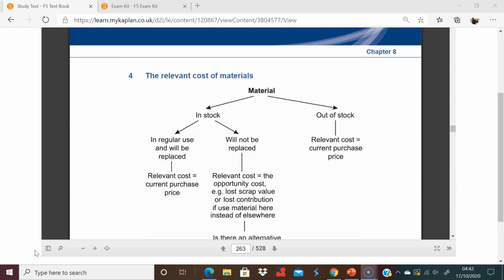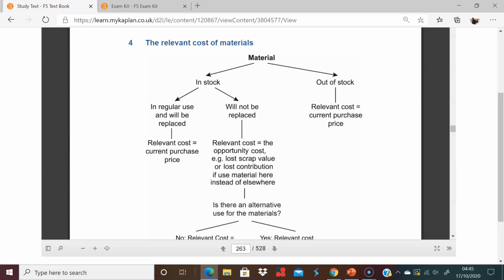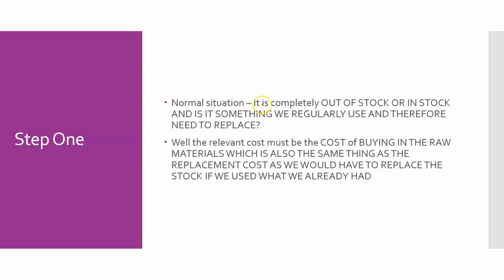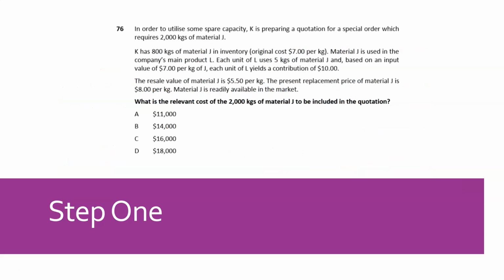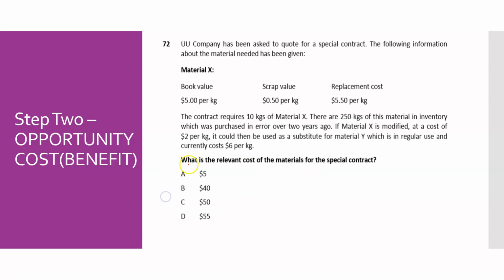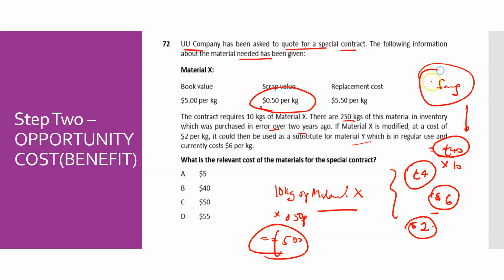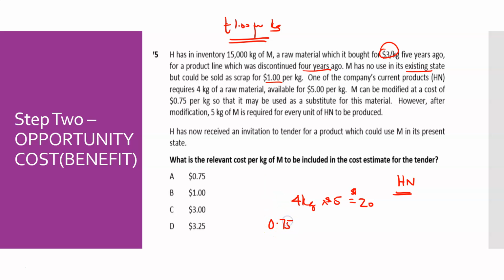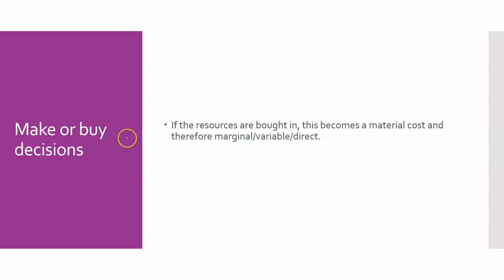Chapter Eight - Relevant Costing Part Two